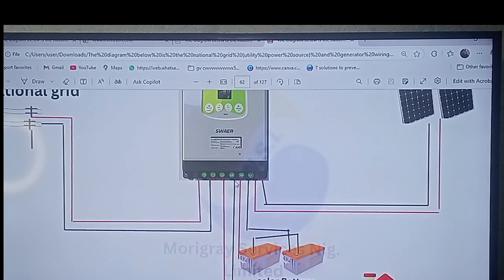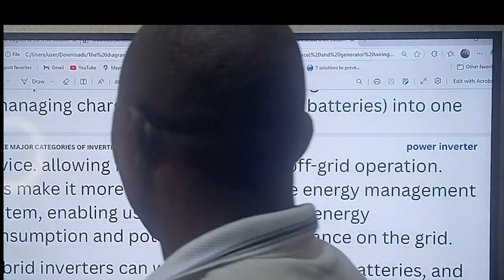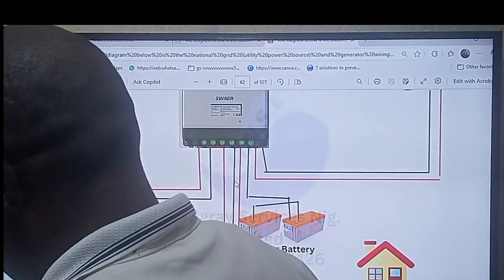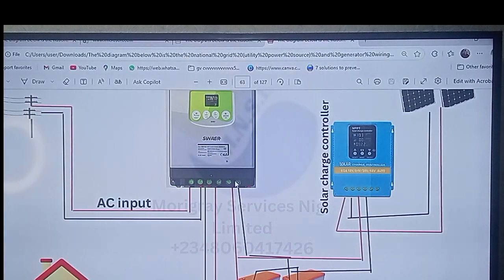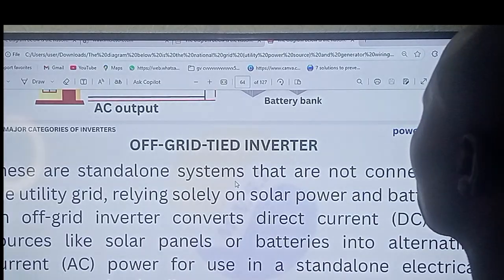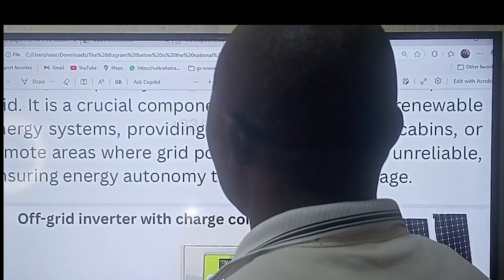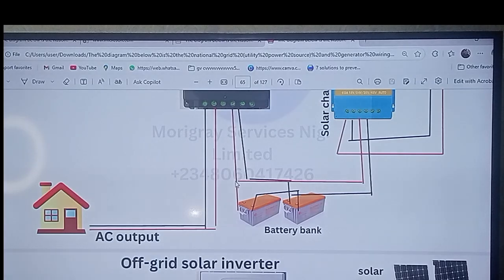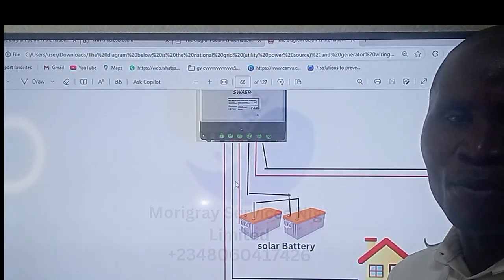Types of inverter system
This explain in detail.
hybrid inverter,
off- grid tied inverter,
grid tied inverter ,
inverter connection ,